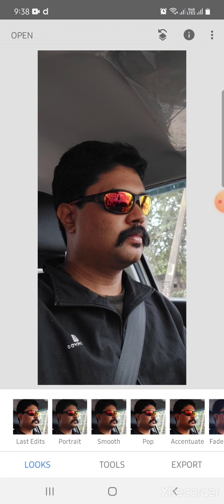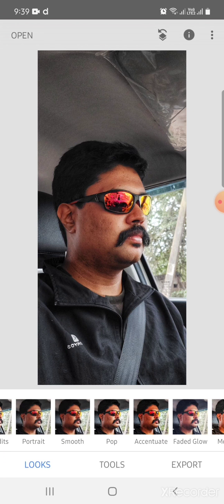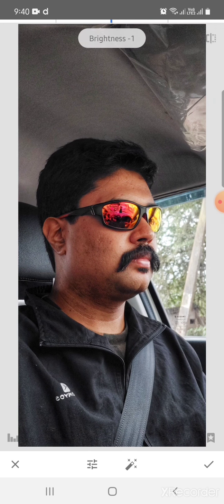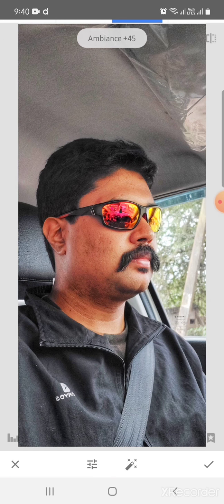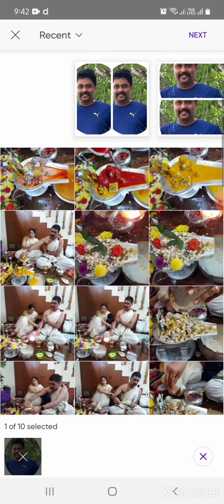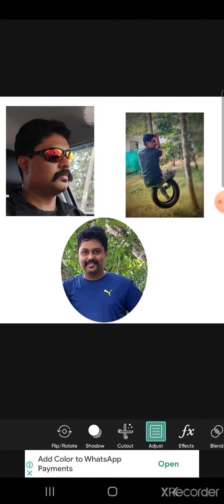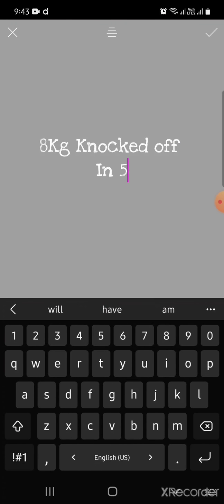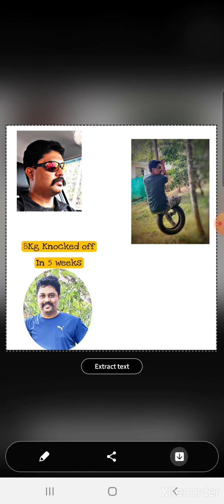Pics_quality_enhancement